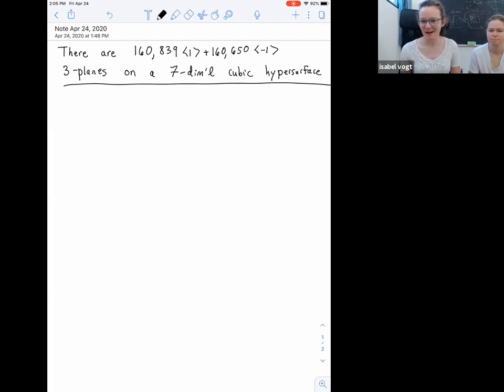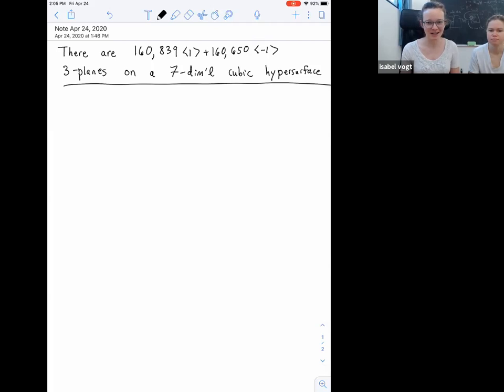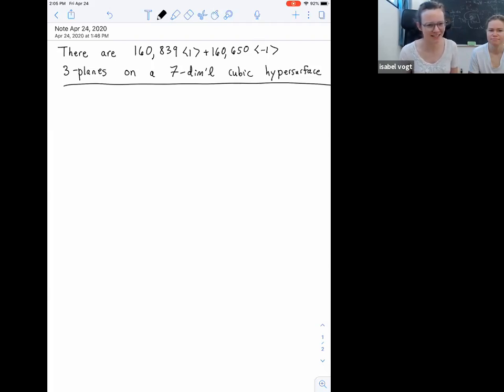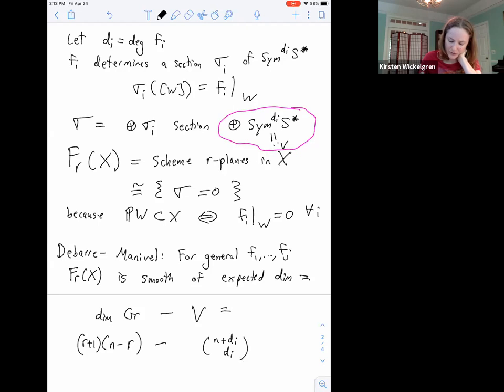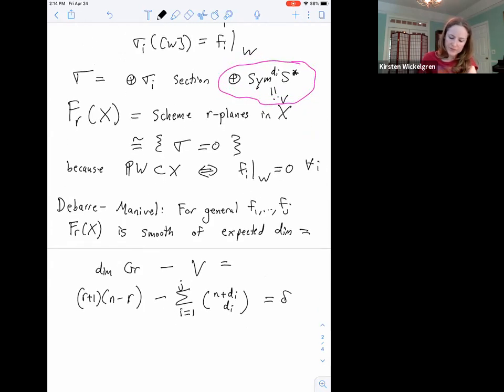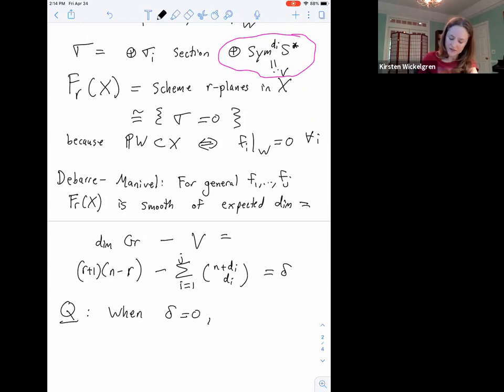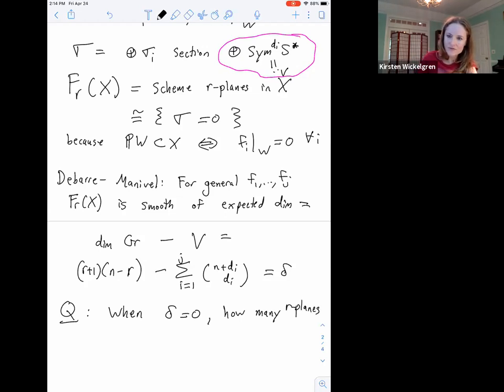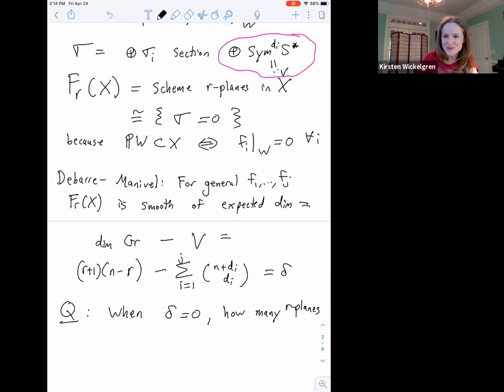Kirsten Wickelgren (April 24, 2020): (see description for title)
There are $160,839 \langle 1 \rangle + 160,650 \langle -1\rangle$ 3-planes in a 7-dimensional cubic hypersurface

It is a result of Debarre--Manivel that the variety of d-planes on a generic complete intersection has the expected dimension. When this dimension is 0, the number of such d-planes is given by the Euler number of a vector bundle on a Grassmannian. There are several Euler numbers from A^1-homotopy theory which take a vector bundle to a bilinear form. We equate some of these, including those of Barge-Morel, Kass-W., Déglise-Jin-Khan, and one suggested by M.J. Hopkins, A. Raksit, and J.-P. Serre using duality of coherent sheaves. We establish integrality results for this Euler class, and use this to compute the Euler classes associated to arithmetic counts of d-planes on complete intersections in projective space in terms of topological Euler numbers over the real and complex numbers. The example in the title uses work of Finashin-Kharlamov. This is joint work with Tom Bachmann.